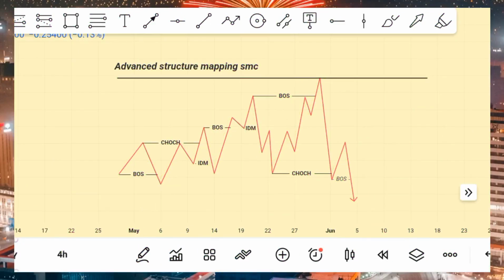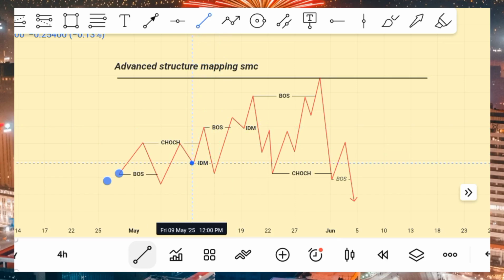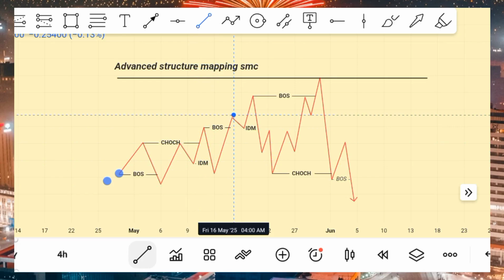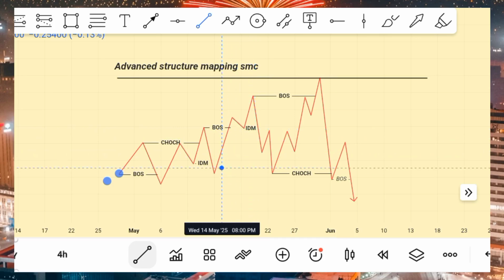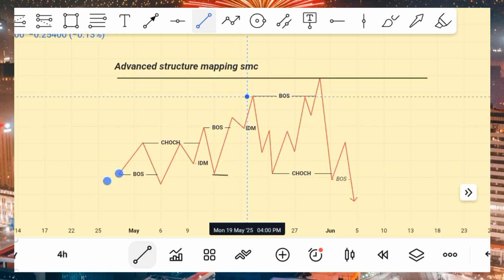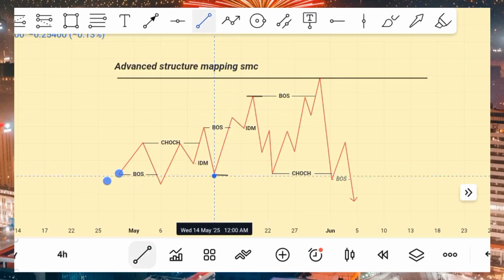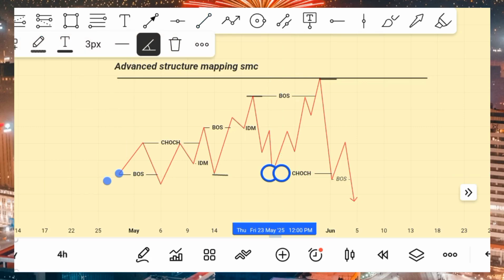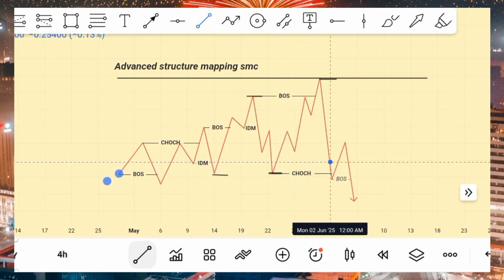Structure Mapping Basics Every Beginner Must Know – Part 2 advanced#marketstructures#smc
Are you new to Forex or Smart Money Concepts (SMC)? This beginner-friendly guide breaks down market structure mapping step by step — so you can finally understand how price moves, forms highs and lows, and creates trends.
In this video, you’ll learn how to identify Break of Structure (BOS), Change of Character (CHoCH), and how to map swings like a pro trader. Perfect for anyone who wants to build a strong foundation before diving deeper into Smart Money Concepts.
👉 Discover how institutional traders view the market and start developing a clear trading bias using real-chart examples.

forex market structure for beginners,
choch and bos trading,
smc structure mapping tutorial,